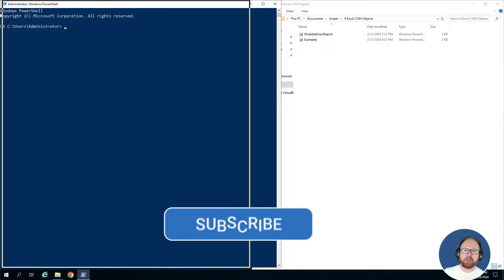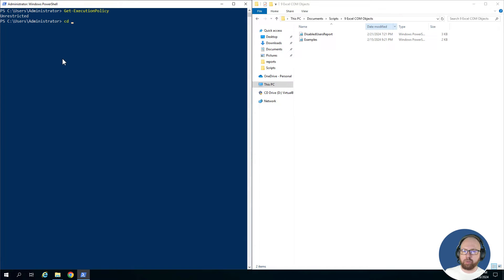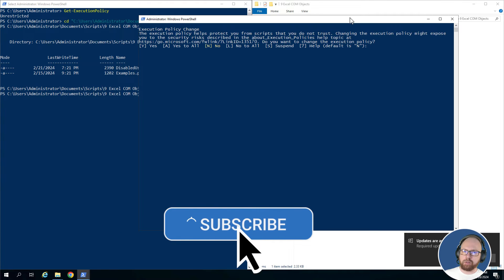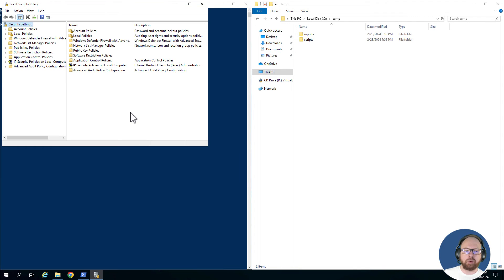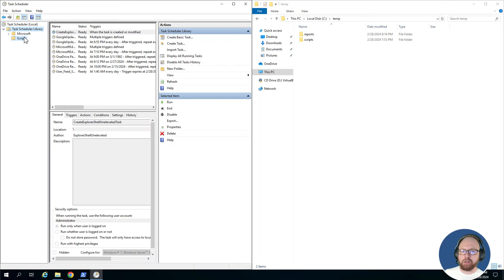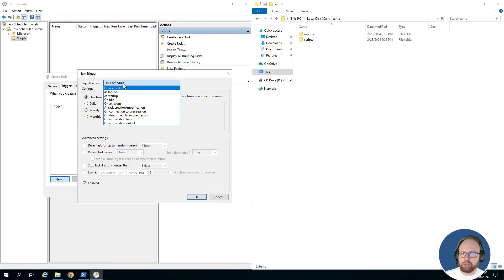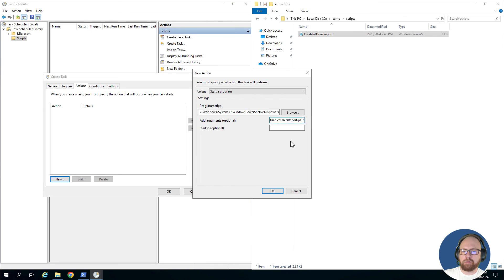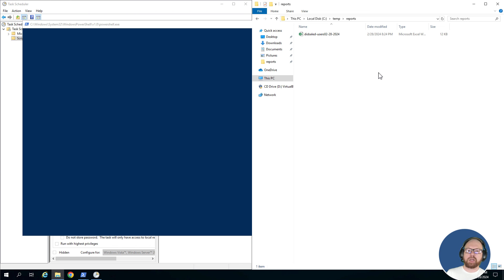How to Run PowerShell Scripts on a Schedule!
This video covers running scripts in 3 different ways.
In PowerShell
Right Click Run
Scheduled Task

00:00 Intro
00:29 Execution Policy
01:30 Run Script in PowerShell
02:30 Run script with right click
03:40 Local Security Policy "Logon as batch job"
04:35 Open Task Scheduler
04:58 Create Folder
05:14 Create New Task
05:16 General Tab Overview
06:15 Create Schedule "Every Friday at 8 a.m.
06:50 Setup action to run script
08:02 Add User to run the task
08:30 Manually Test the task